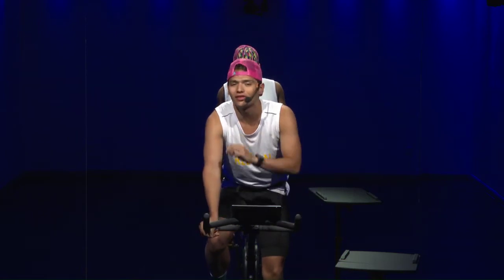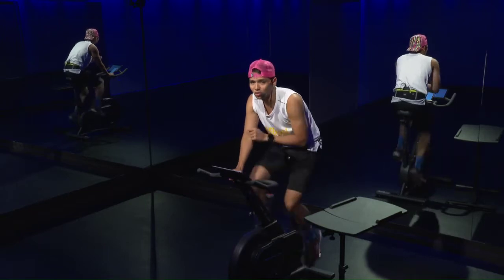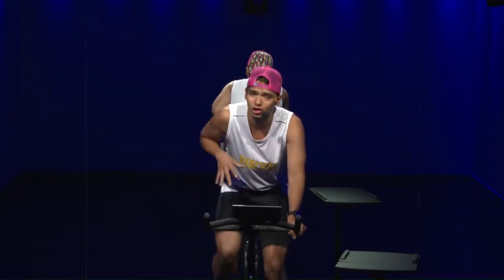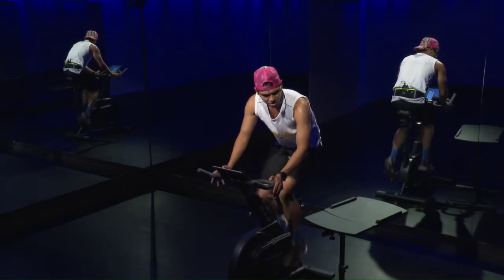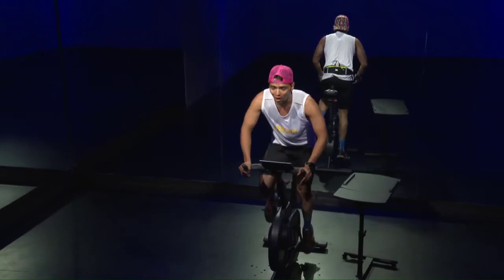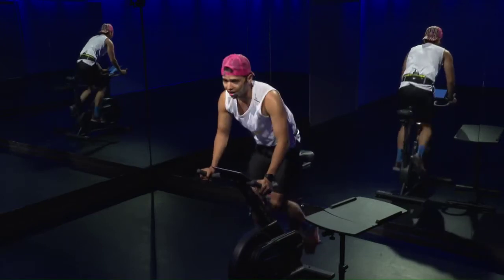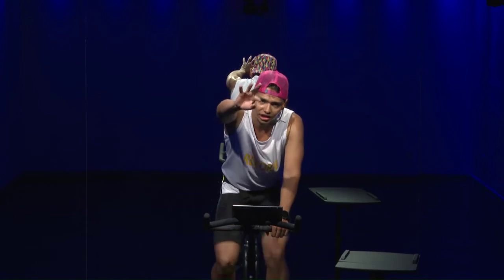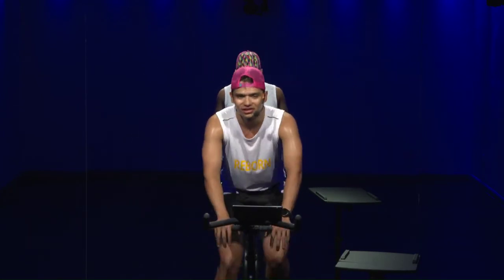OVICX Exercise Bike 30 min Cycling HIIT Cardio Workout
Indoor cycle training is one of the best ways to lose weight quickly and train for cycle events. Now take a 30 min spinning course through OVICX Live Stream with our coach Guillermo.

If you're looking for a lunchtime workout to either tone up or prepare for a bike event with some cardio-vascular training, this 30 minute HIIT session is just what you need. Get yourself set up on a OVICX spinning bike and follow the instructions from our coach. We know the struggle of losing weight, we tried it!